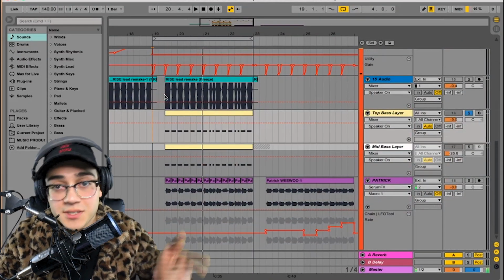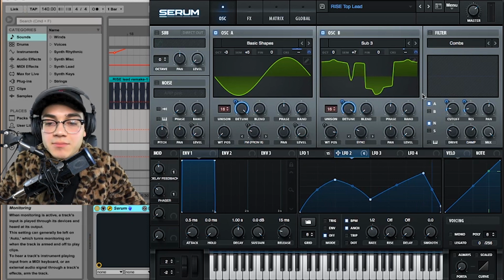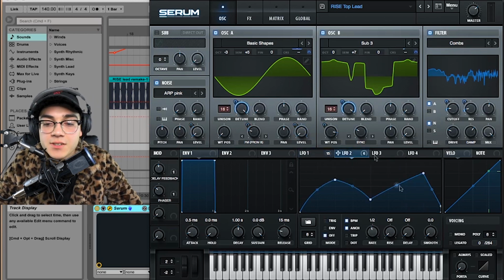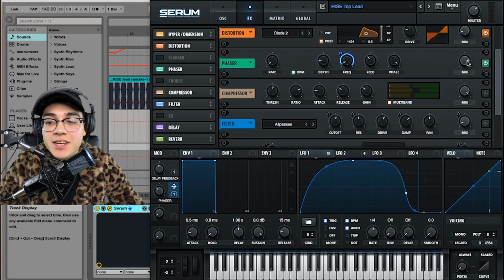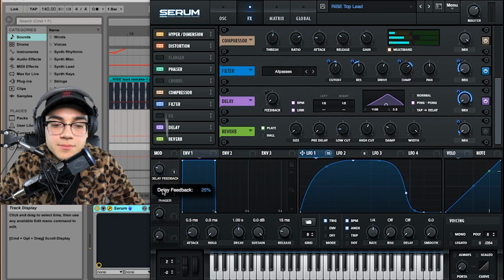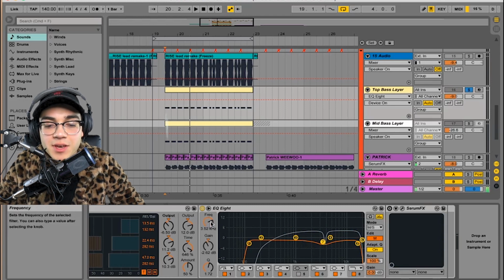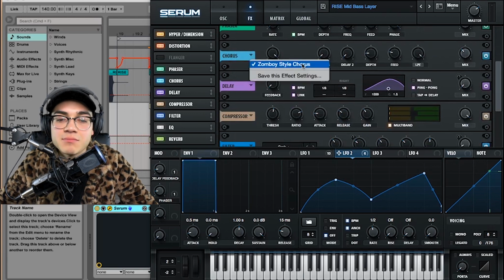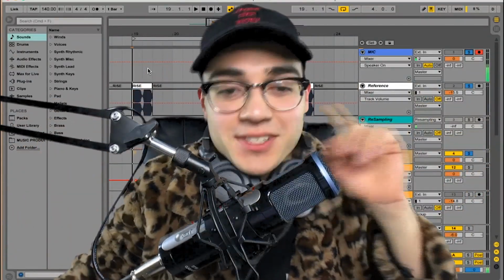How To Make SVDDEN DEATH Bass | RISE | Ableton & Serum Tutorial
Sup Fam! Today I'll teach you how to make SVDDEN DEATH's RISE with Free Downloads as well!
This video is pretty long but i wanted to make sure I could go over everything in the patch to help teach you guys some new techniques and go over every detail! Unfortunately, the audio got a bit distorted when recording at some parts but the recording fixes itself throughout the video, hope it doesn't become to bothersome.

Thank you all for the support so far and I hope to keep giving you guys the best videos to help and learn from :D